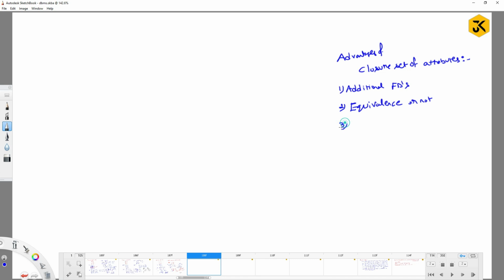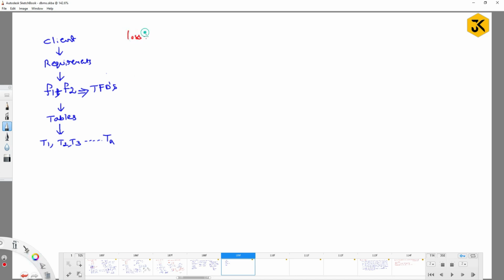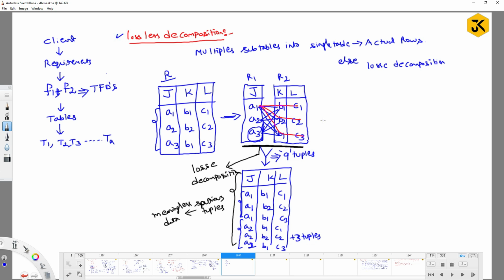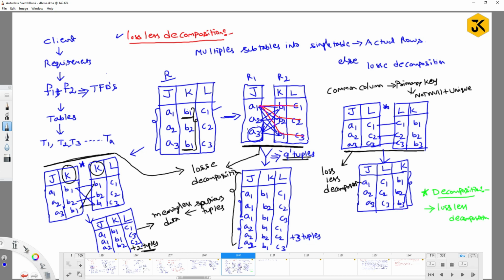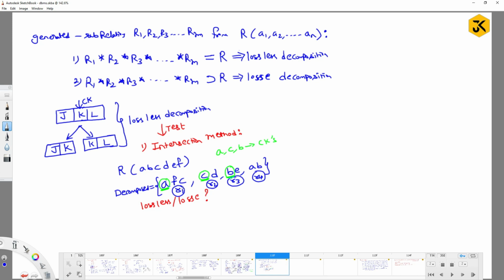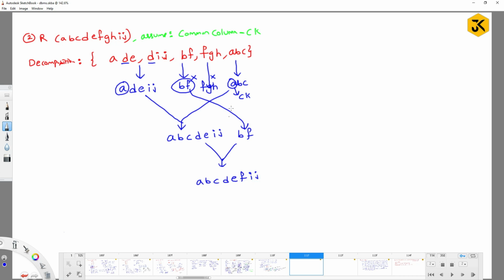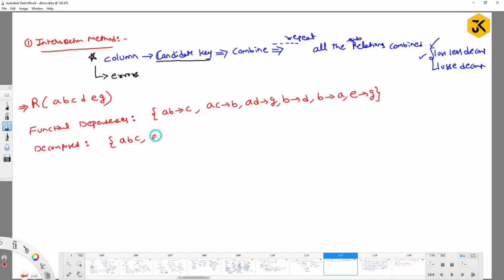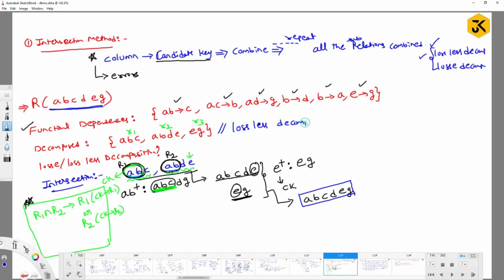52 | DBMS | Lossless Decomposition in DBMS: Need, Methods, and Examples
Dive into the essential concept of lossless decomposition in database management systems (DBMS) with this detailed tutorial. This video explains why lossless decomposition is crucial, the methods used to achieve it (including the intersection method), and provides a practical example to illustrate the process.

🔍 What You'll Learn:

Understanding Lossless Decomposition: Learn what lossless decomposition is and why it is critical for database integrity.
Need for Lossless Decomposition: Explore the reasons and scenarios where lossless decomposition becomes necessary in DBMS.
Methods of Achieving Lossless Decomposition: Understand various methods, focusing on the intersection method, to ensure lossless decomposition.
Practical Example: Step-by-step demonstration of the intersection method with a real-world example to solidify your understanding.
📚 Why This Video Matters:
Lossless decomposition is fundamental to maintaining data integrity and consistency in databases. This tutorial equips you with the knowledge and skills to apply these concepts effectively in your database design and management practices.

💡 Who Should Watch:

Students and learners studying DBMS and database normalization concepts.
Database administrators and developers looking to ensure data integrity in their databases.
Professionals interested in mastering advanced database design techniques.